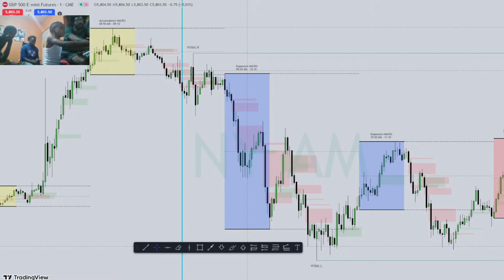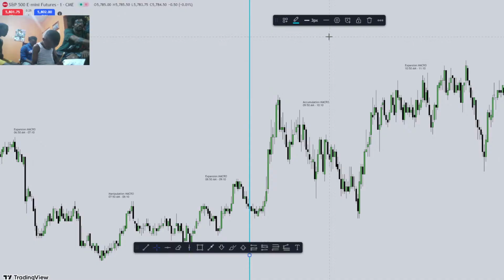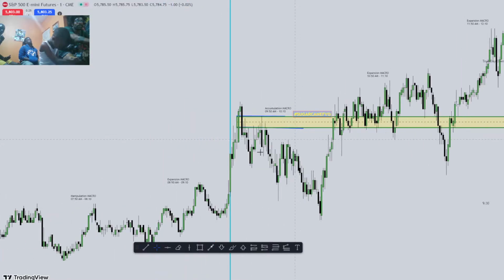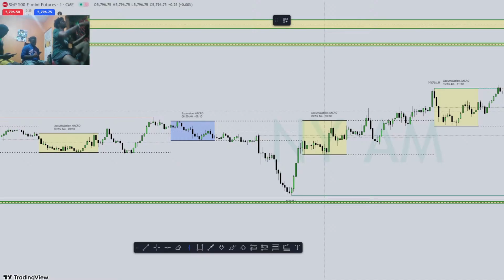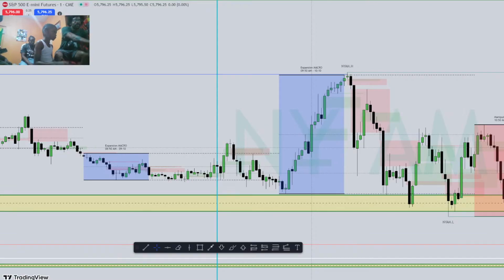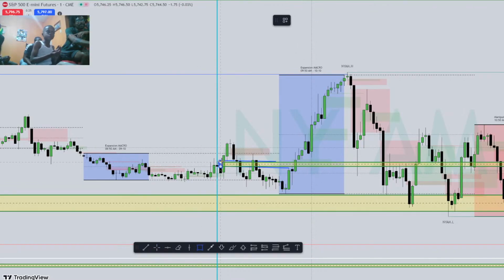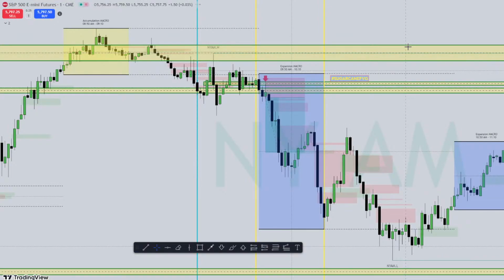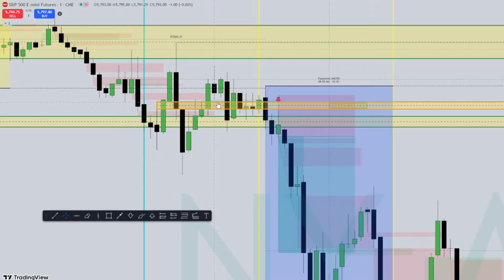Live MODEL Insights & Teaching 7 Year Old Trader (Zack Edition ) ES&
WE GROW , YOU GROW

Here to share our journey and our profits along the way to being the Greatest balanced traders around the world

WE DON'T DIE , WE MULTIPLY